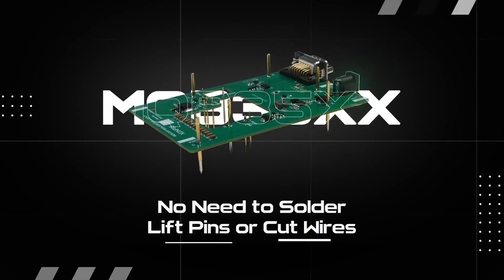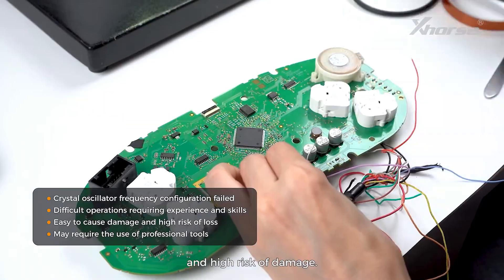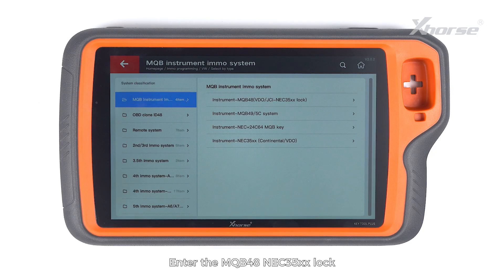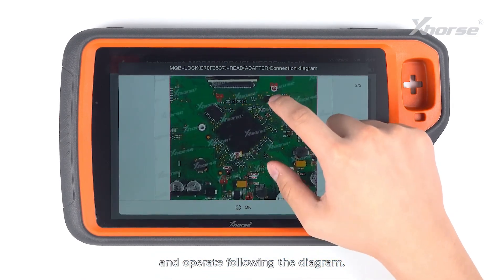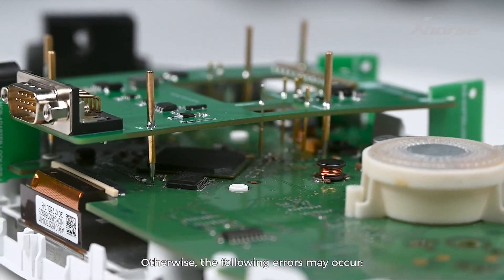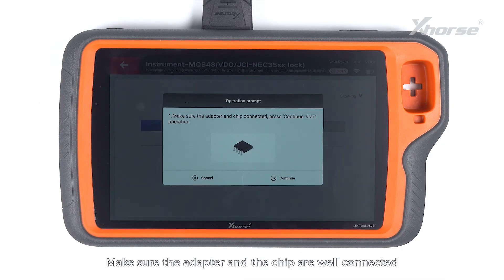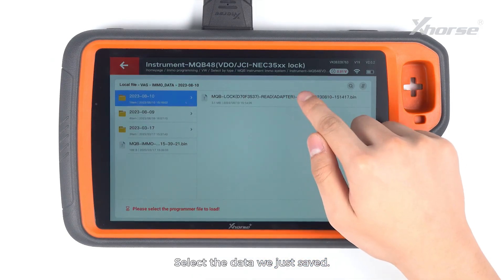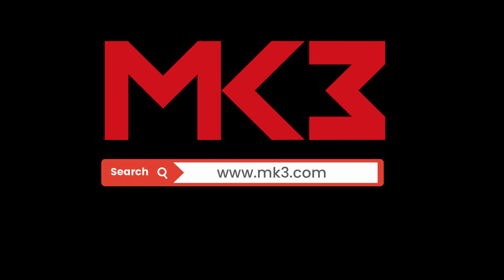Xhorse | MQB48 Solder free Adapter Read D70F3537 Using KEY TOOL PLUS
This is a complete tutorial showing how to read MQB dashboard data using Xhorse KEY TOOL PLUS and MQB48 solder-free adapter.
No need to solder, lift pin or cut wire.
If you wanna enjoy simpler and safer reading without the risk of damaging the dashboard, start by learning how to read D70F3537 in this video!
Xhorse MQB48 Solder-free Adapters encompass 13 PCS and have been released globally.
We have 3 upcoming videos that will guide you to use the MQB48 solder-free adapter. Follow us if you're interested and we'll post follow-up videos soon.